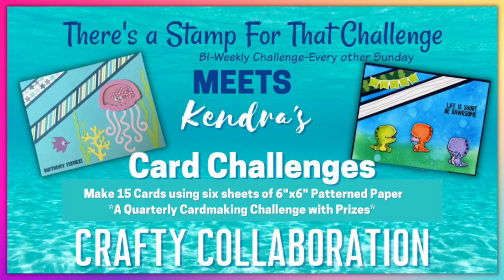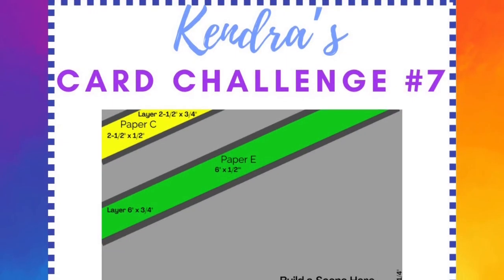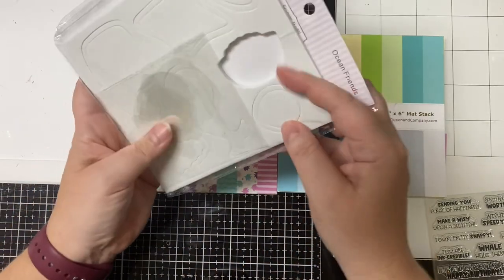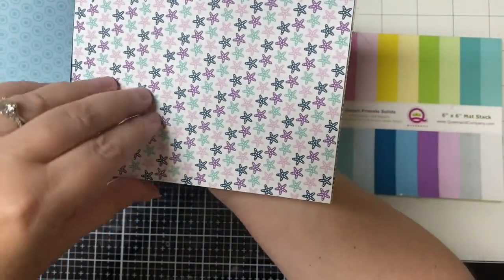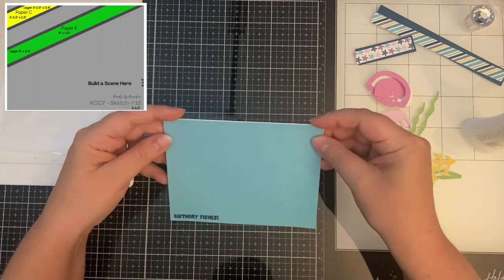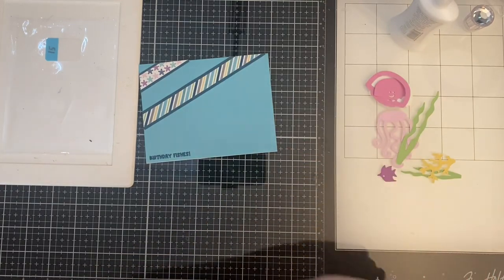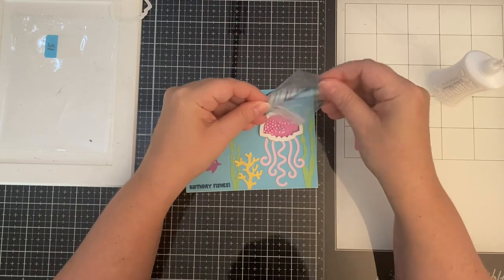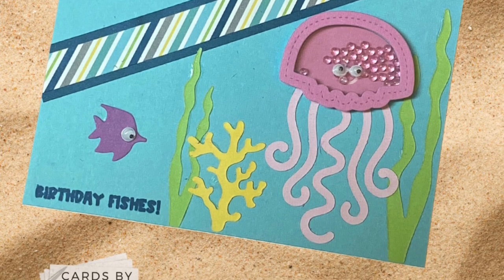Crafty Collaboration with @DannisDreams - Combining Cardmaking Challenges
Today, Danni & I are sharing how we combined our cardmaking challenges with projects we created using her current challenge themes and card sketch #15 from my upcoming quarterly card challenge #7 that begins on July 1st!

➡️ For more information about "There's a Stamp for That Challenge", join Danni's Facebook group

➡️ For more details about the current Kendra's Card Challenge and to download the FREE PDF File, visit my